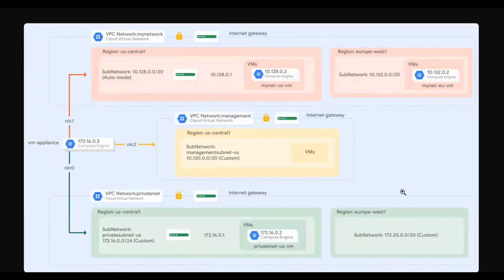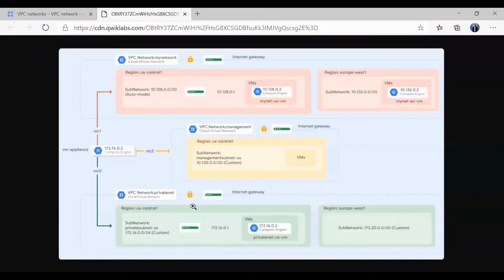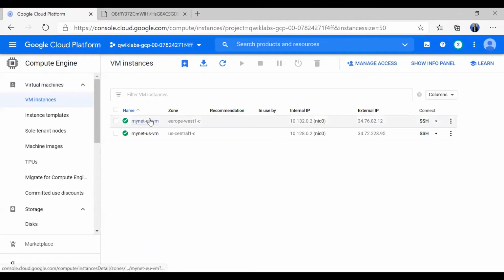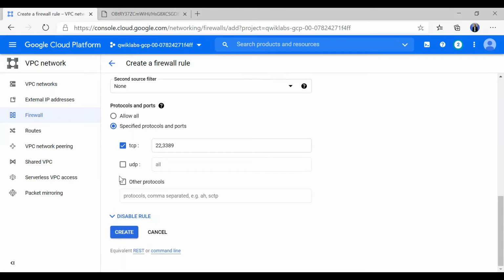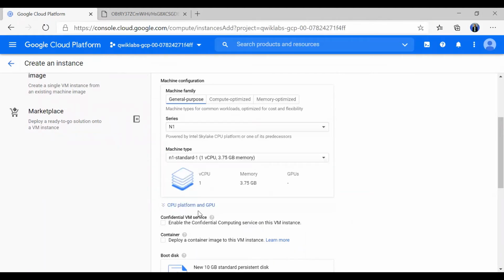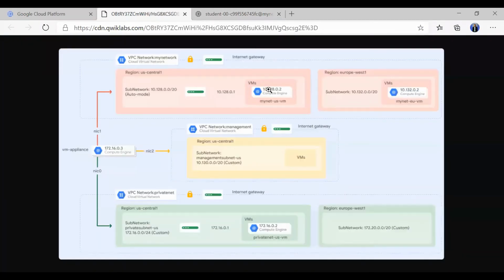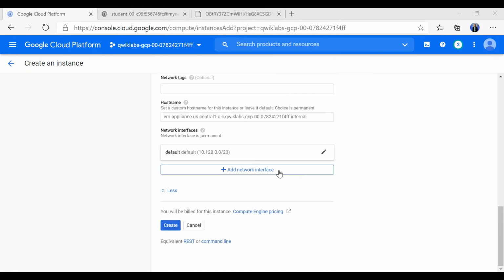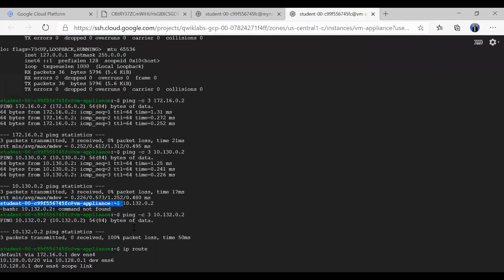How to create multiple VPC networks in Google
In this video I have show and configured multiple VPC networks in different regions and the connectivity between them:
You will learn here:
Networking
Firewall
Virtual Machines